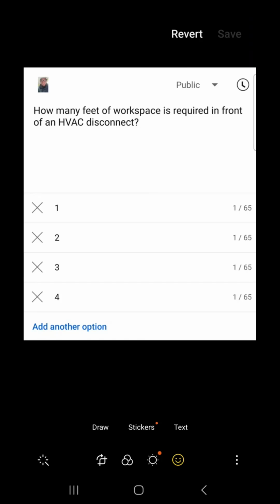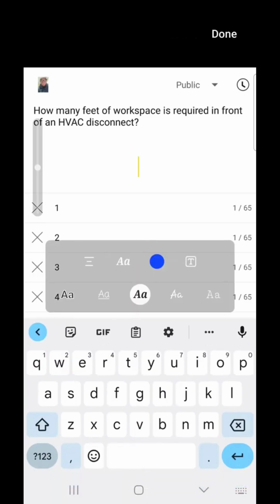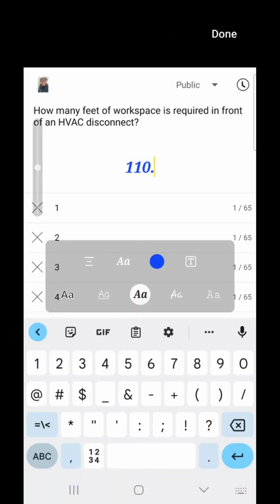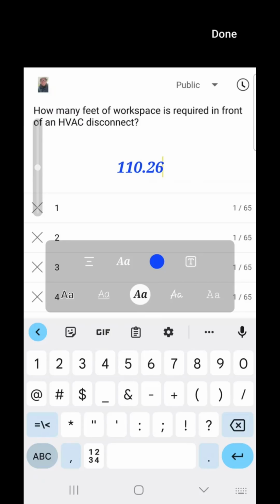#104 Electrical Question of the Day